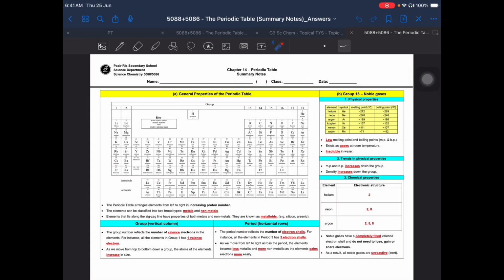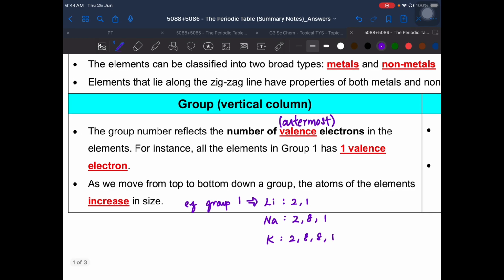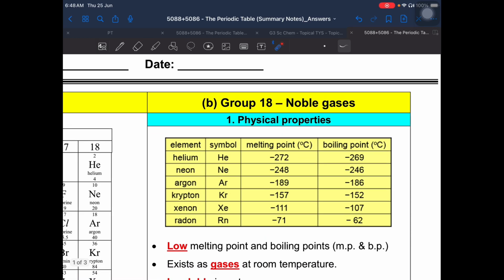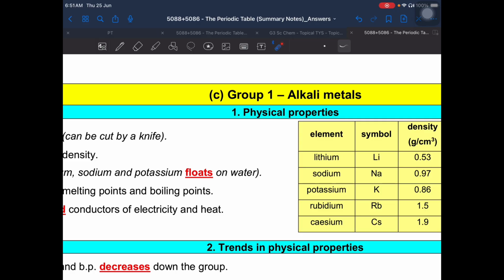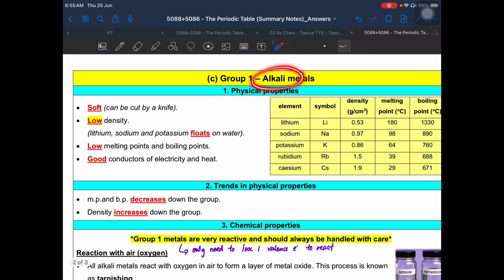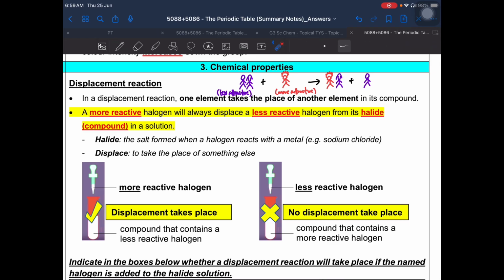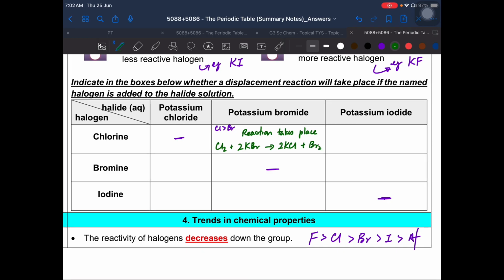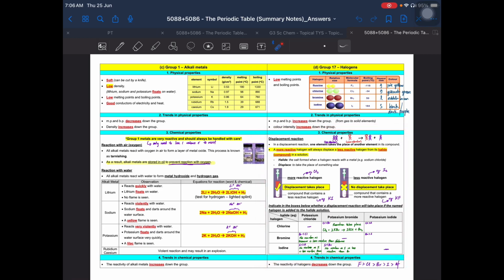[Quick Guide] GCE O/N Level Sc Chem - Periodic Table